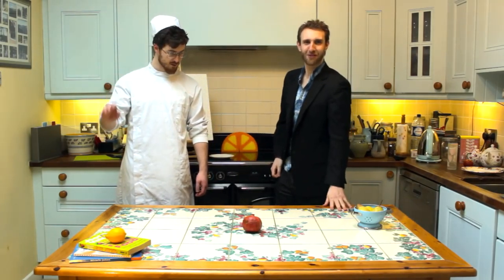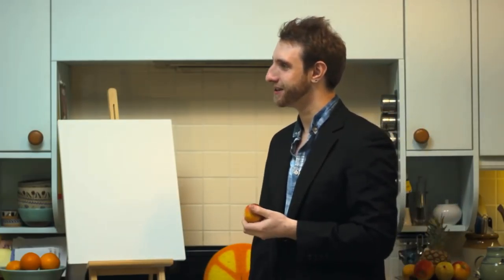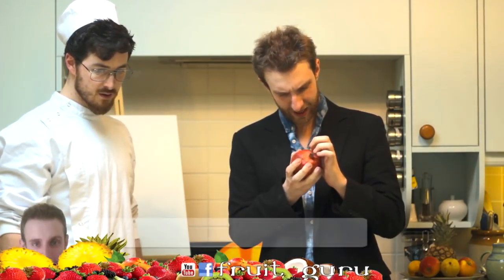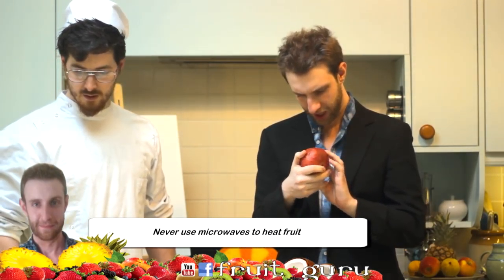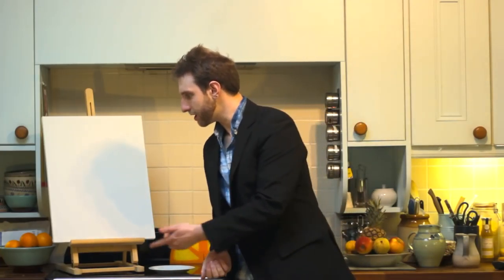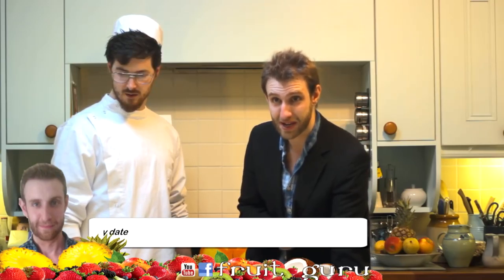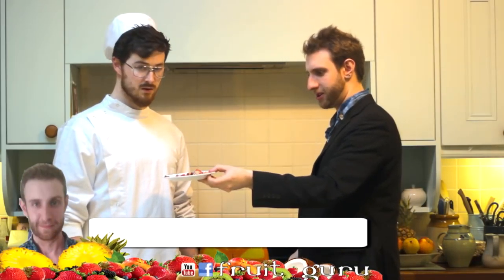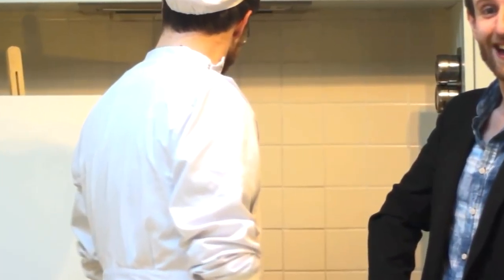The Fruit Guru - Pomegranates